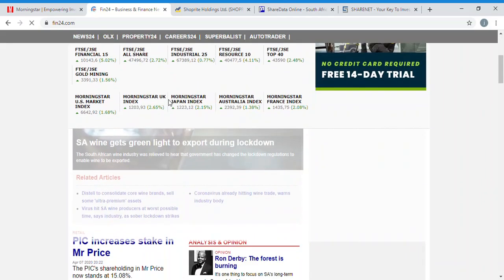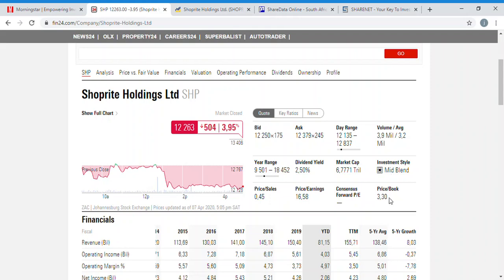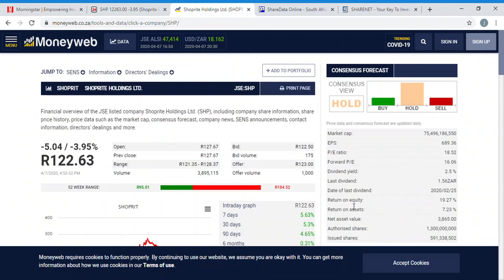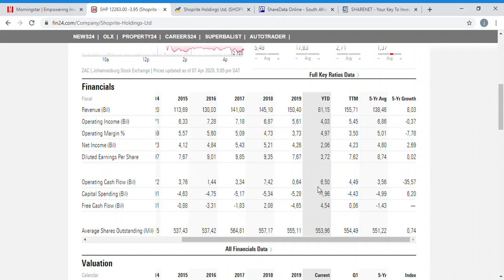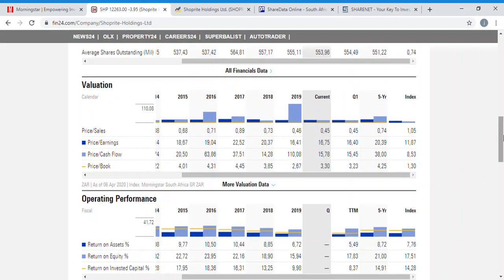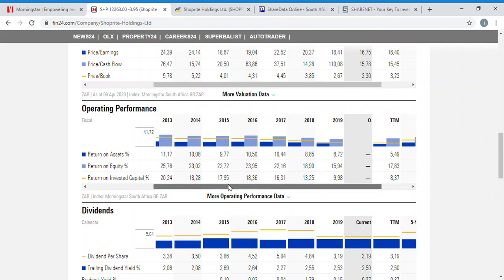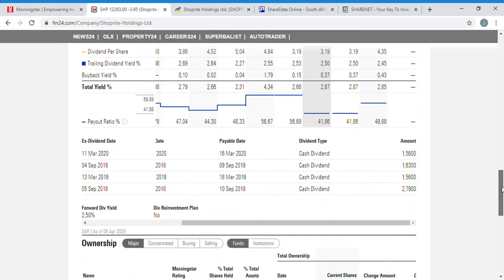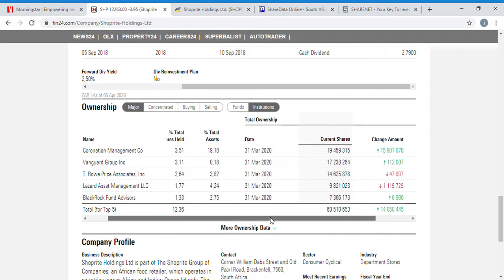Free best websites for company analysis Part 3: Fin24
The video describes sites that shows JSE listed company information including daily prices, forecasts, SENS, news, financial results and earnings.